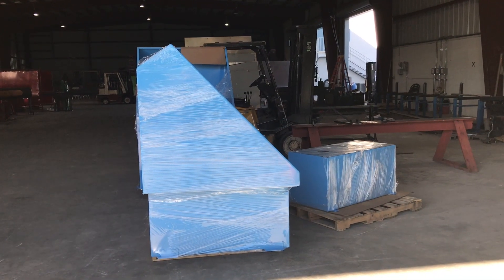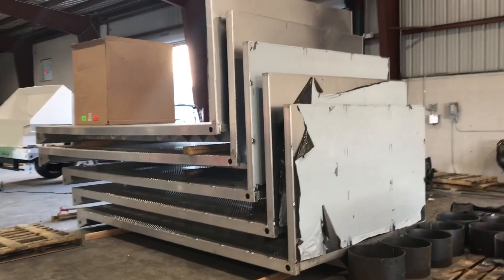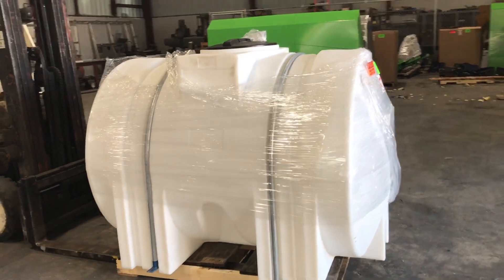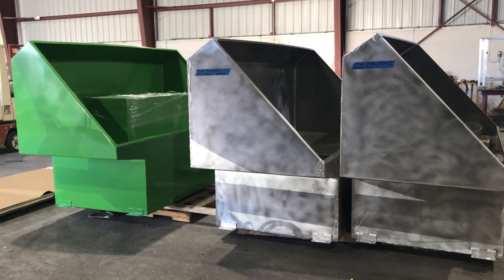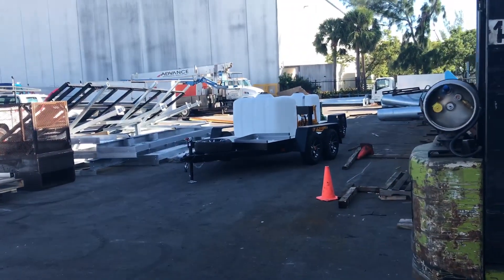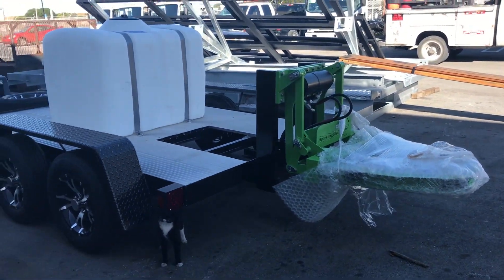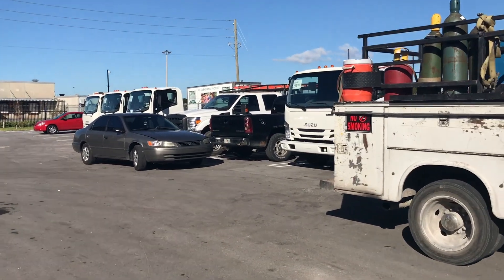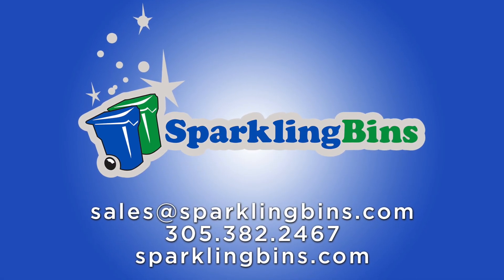Sparkling Bins Fabrication Facility